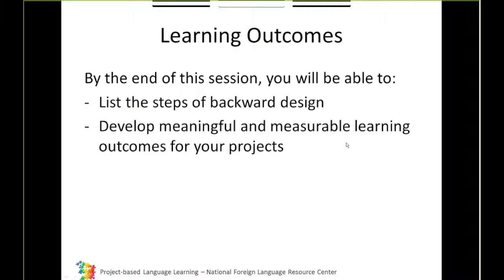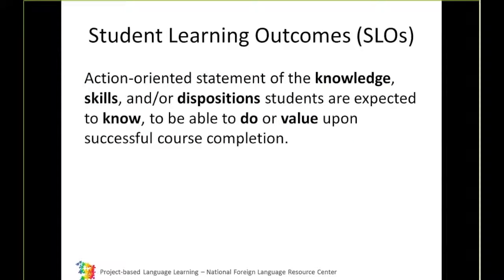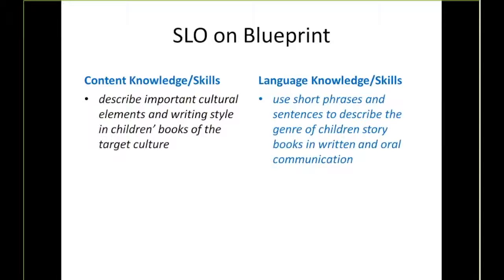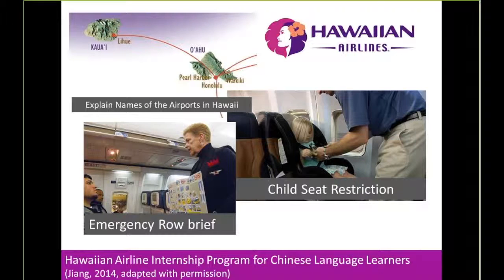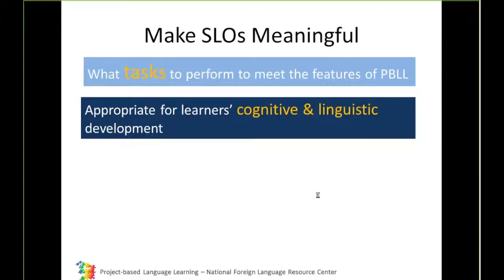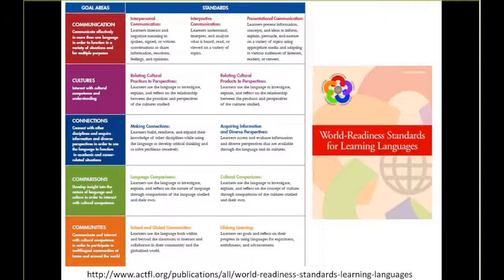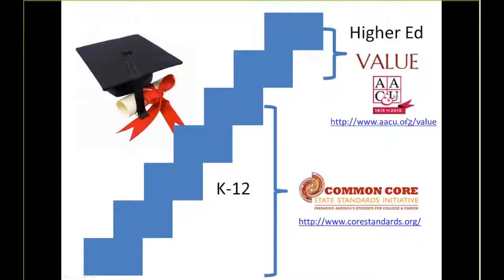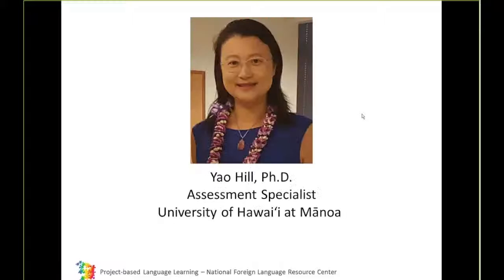NFLRC PBLL 2016 Lesson 04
Starting with the end in mind: Defining outcomes (Yao Hill)